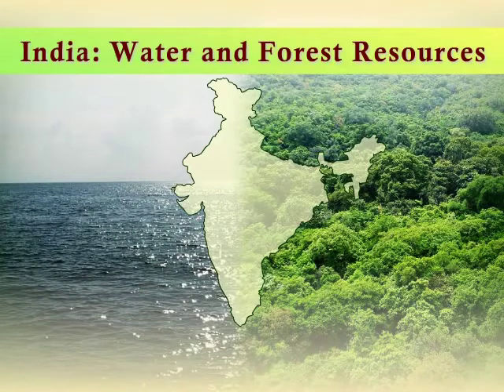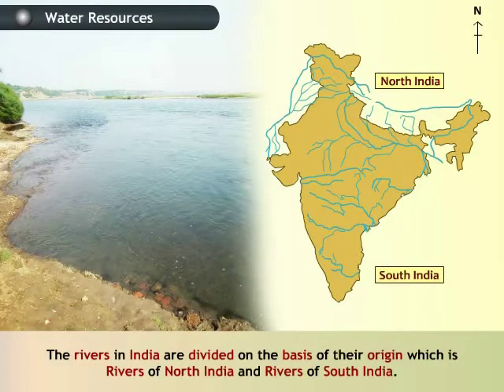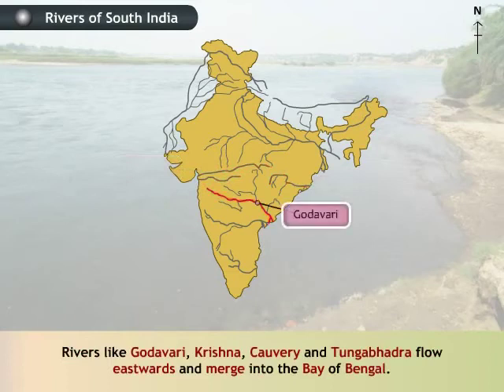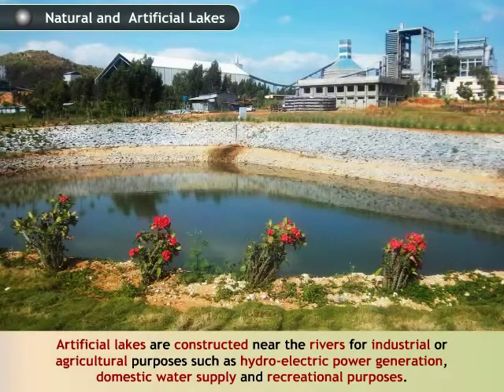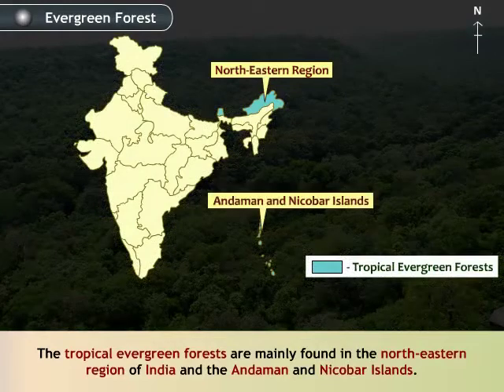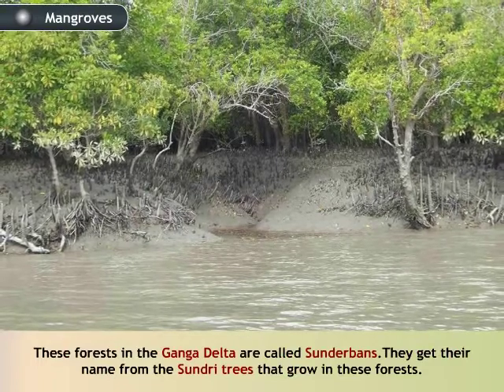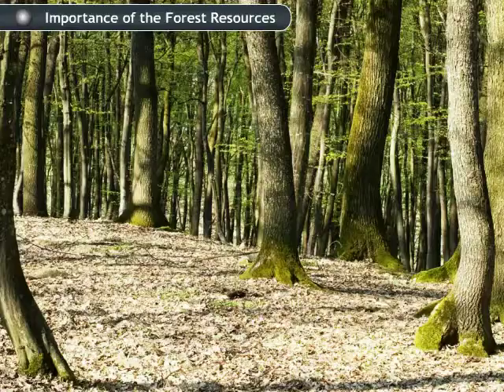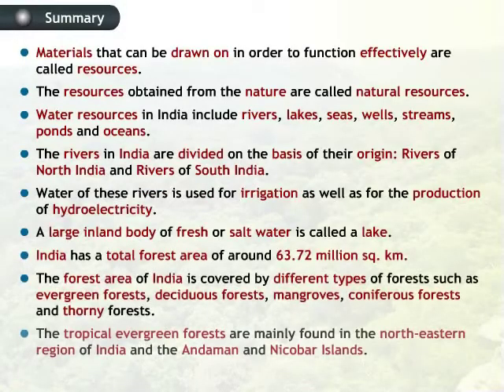India Water and Forest Resources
This interactive animation provides information on the water resources and Forest Resources.